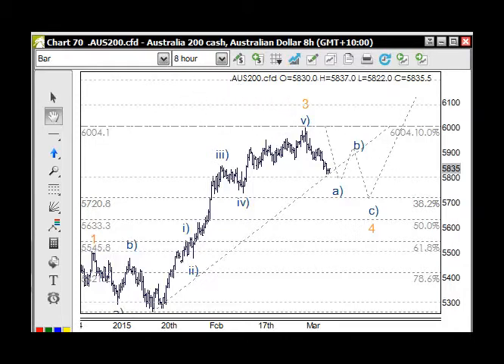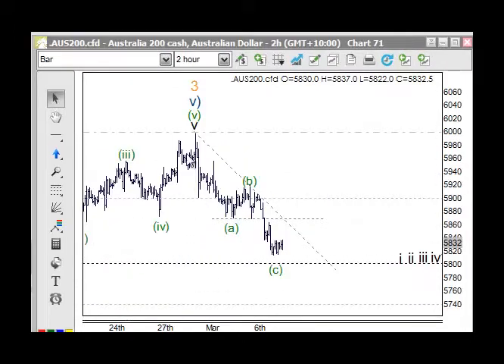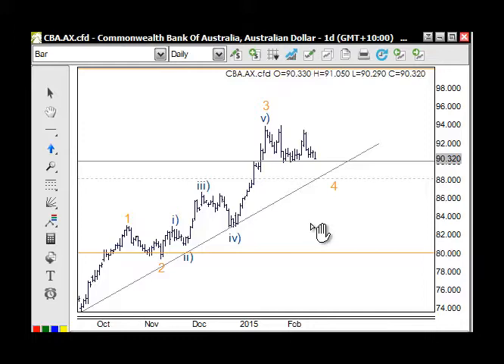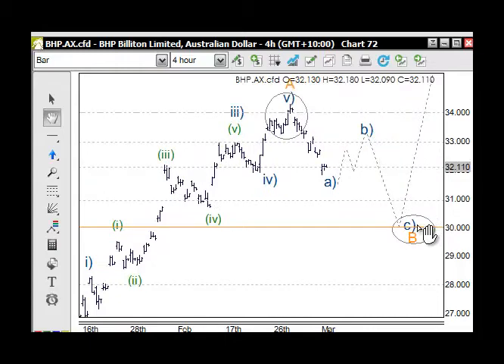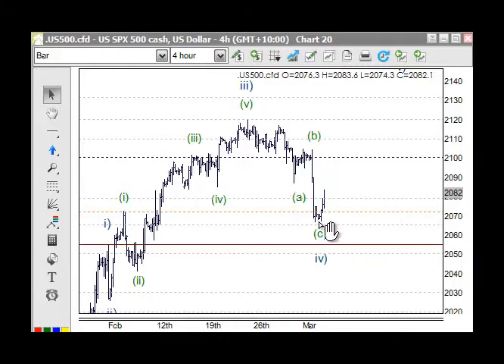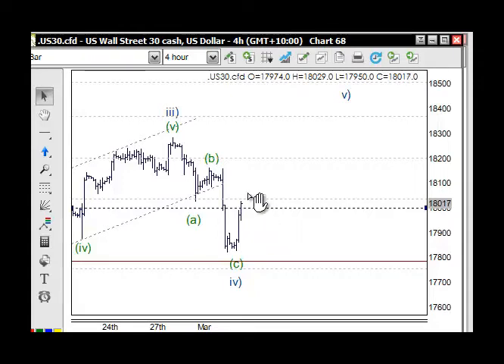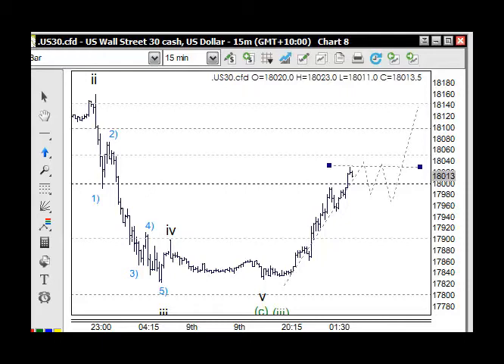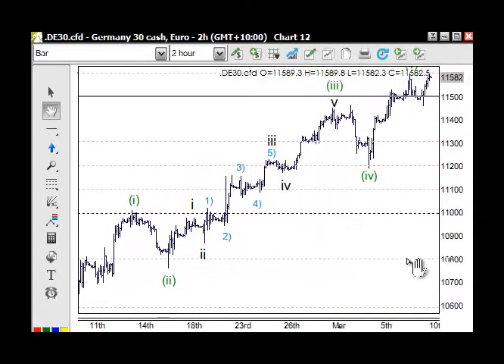Elliott Wave Indices 10 March 2015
Trading Lounge Analysis SP500 DJI DAX FSTE ASX200 CBA BHP